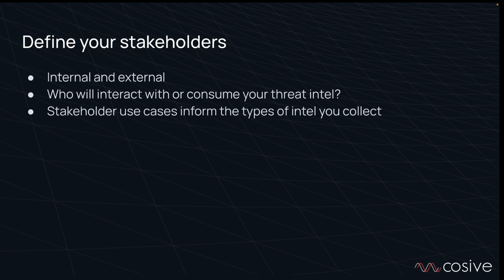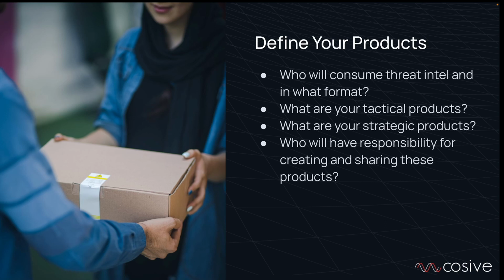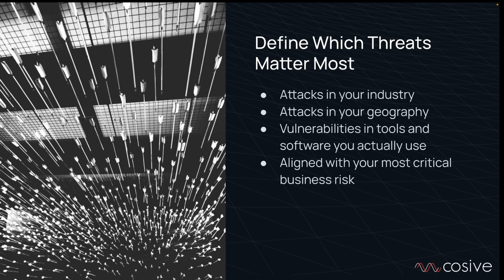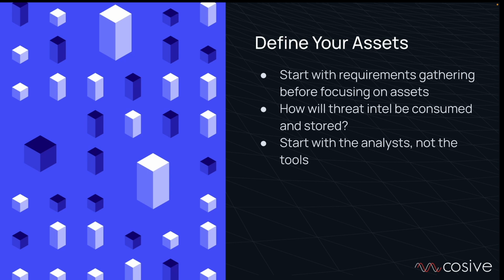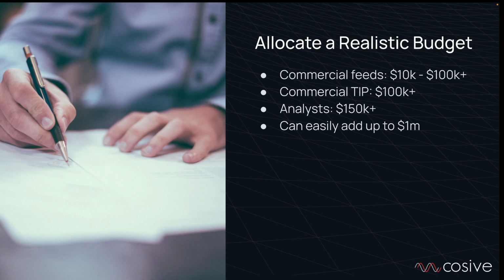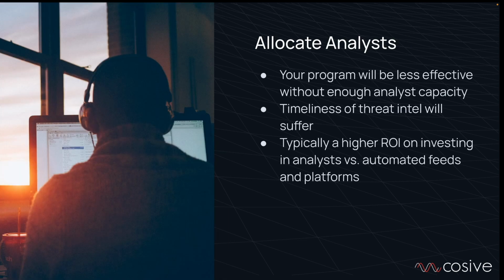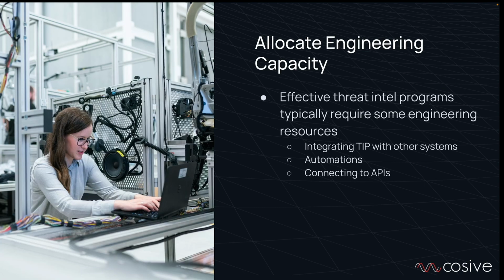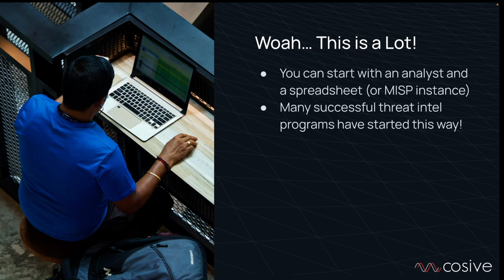Establishing a Threat Intelligence (CTI) Program: Principles for Security Leaders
One of the more frequent conversations we have with security leaders is how to establish a new threat intelligence program in their organisation.

In these conversations there are a few basic principles that we cover because they’re applicable to almost everyone.

We’re sharing these principles publicly so that more organisations can learn about our threat intel philosophy and avoid the most common mistakes that can lead to failed programs.

These principles are based on decades of experience establishing, running, and evaluating threat intel programs across dozens of Australian and New Zealand organisations including government bodies, universities, major banks, and critical infrastructure operators.